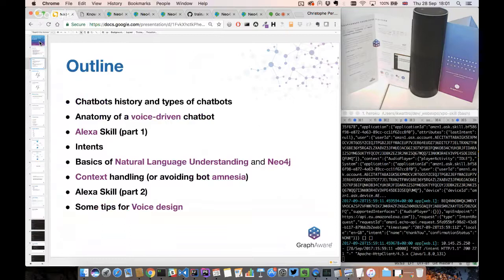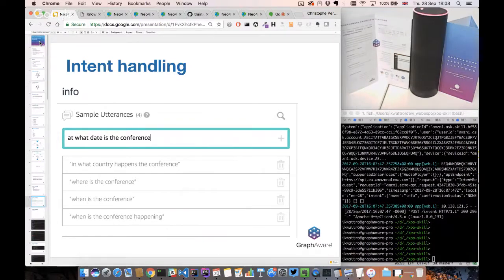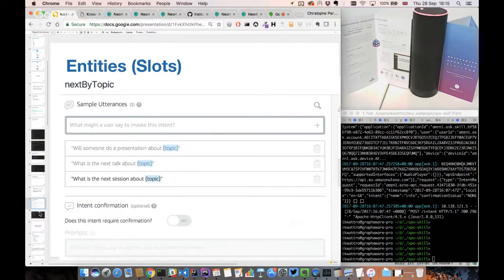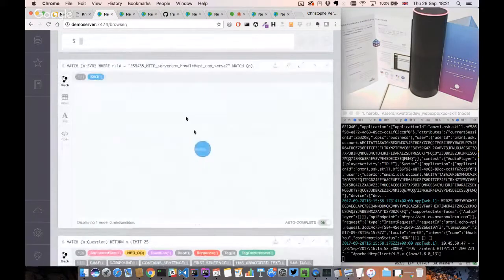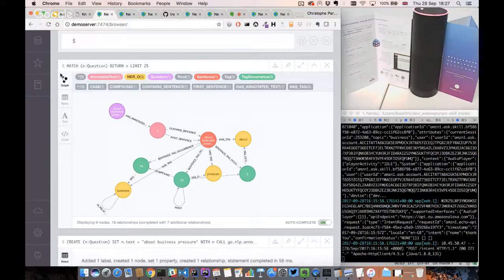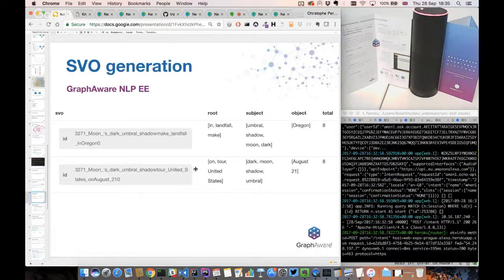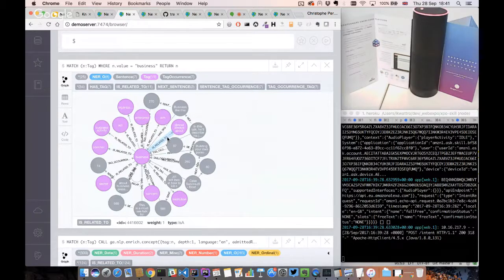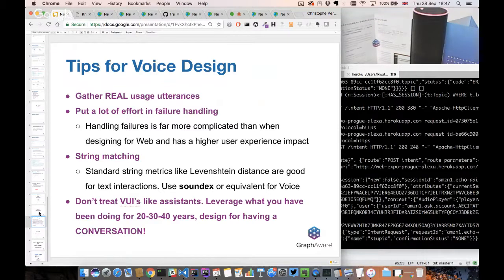Neo4j Online Meetup #25: Building Conversational Experiences with Amazon Alexa and Neo4j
In 2016, 25% of web searches on Android were made by voice and this percentage is predicted to double by 2018.

From Amazon Alexa to Google Home, smartwatches and in-car systems, touch is no longer the primary user interface.

This talk highlights how graph databases help the creation of complex human computer interaction interfaces solving non-trivial tasks such as understanding user intents, keeping an accurate context aware representation of a user interaction and how to guide them in a domain specific knowledge base.